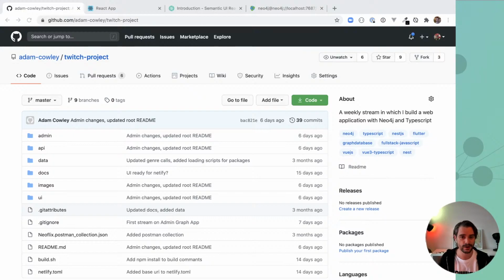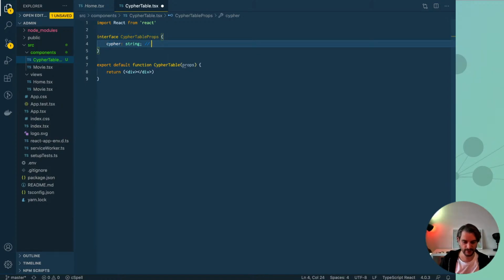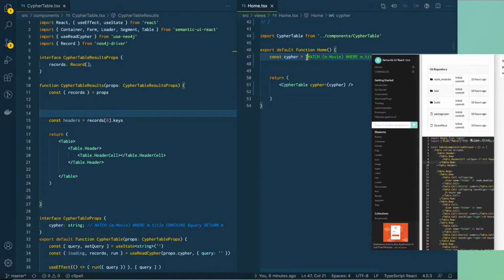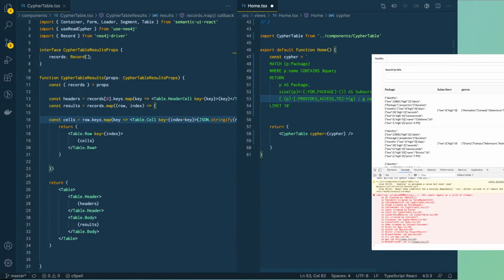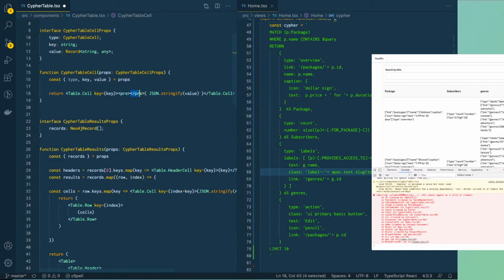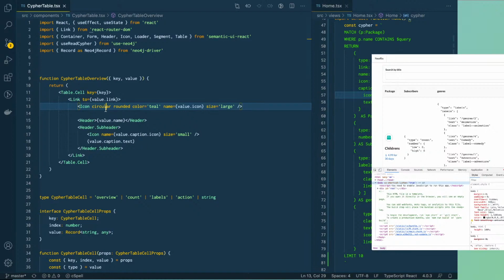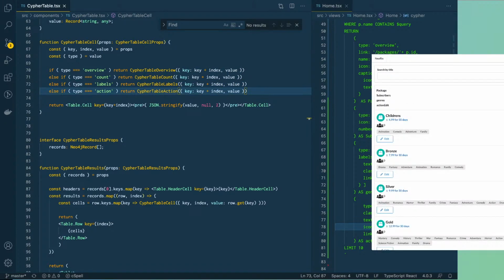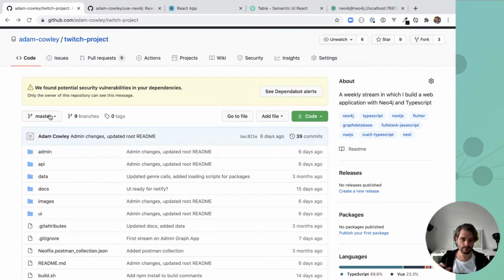Neo4j and Typescript: Building Reusable Components for Graph Apps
This week I will be building a reusable component which will execute a cypher query and display the response in a table.  The idea is that this component could be used across the application to display lists of nodes and additional information.